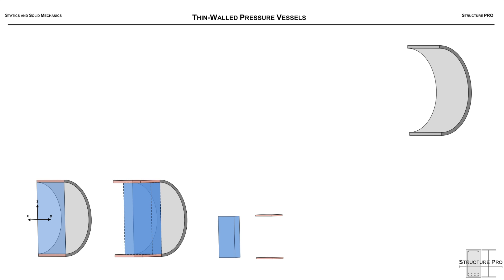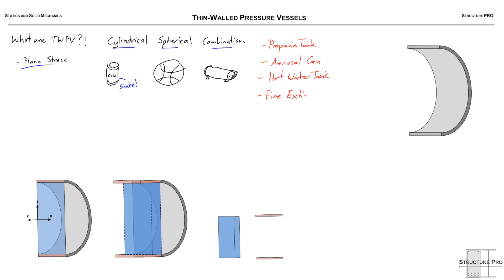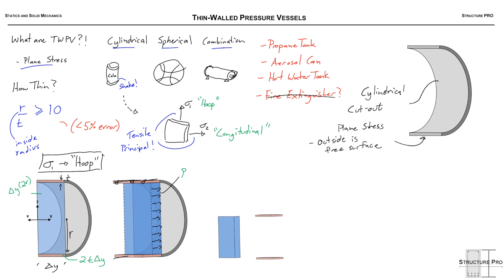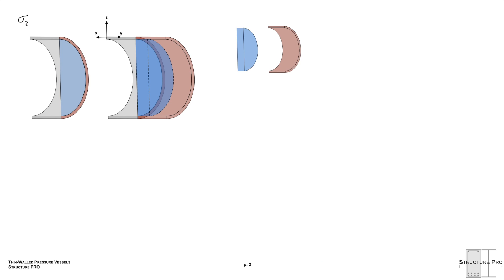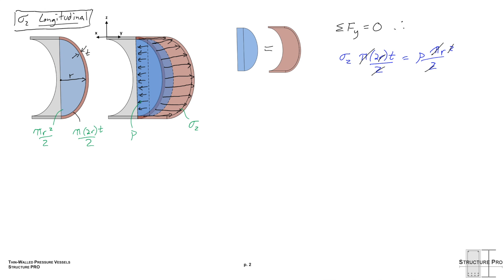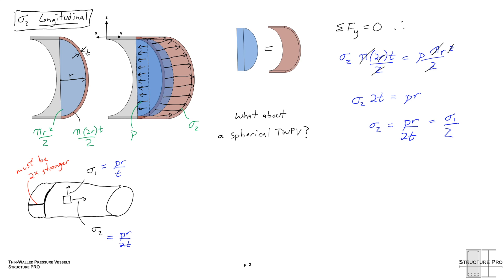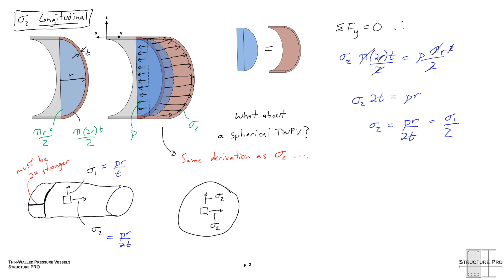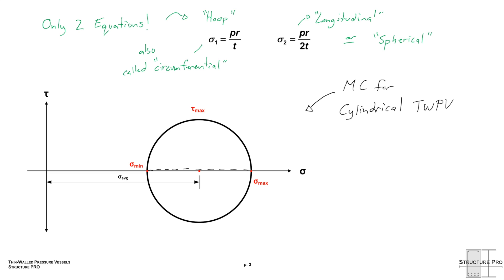Thin-Walled Pressure Vessels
This video is about Thin-Walled Pressure Vessels